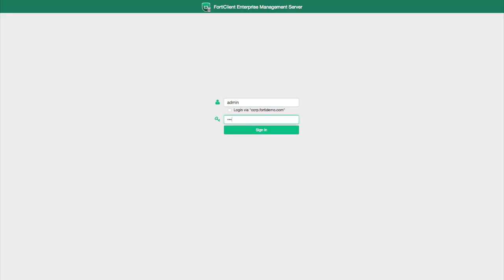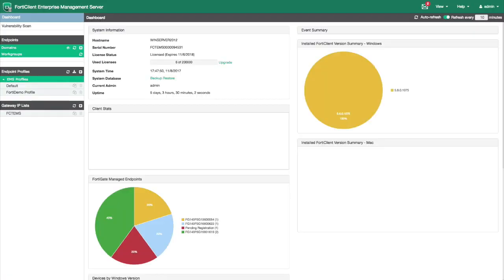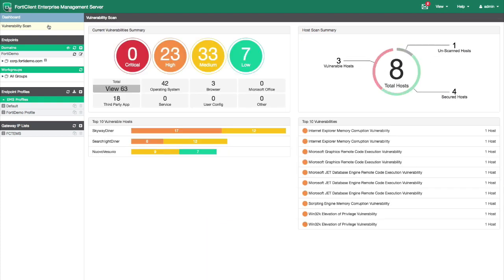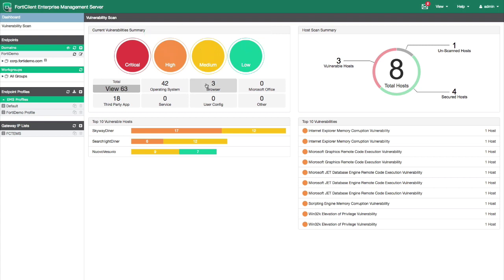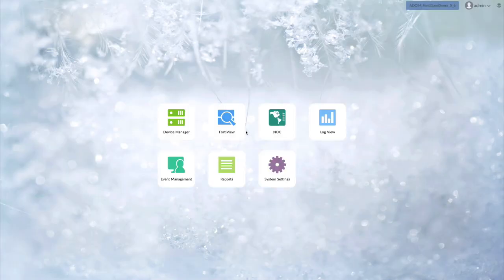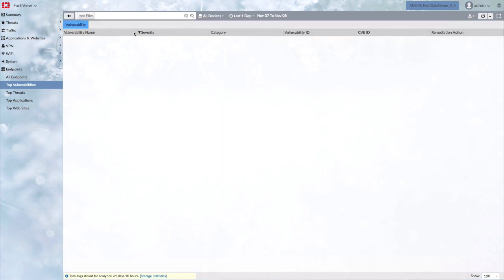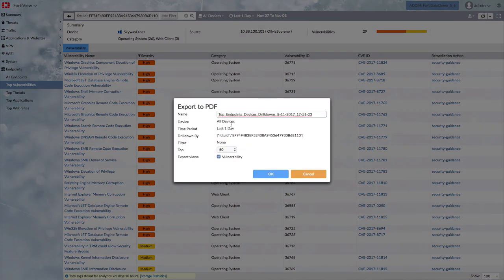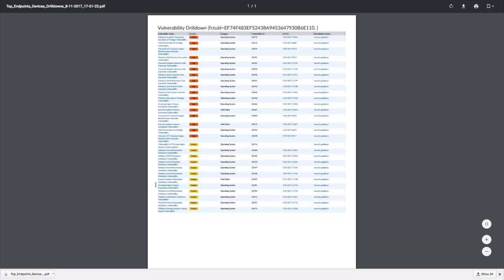FortiClient + FortiAnalyzer vulnerability report generation Demo